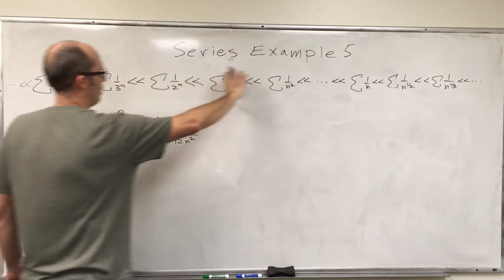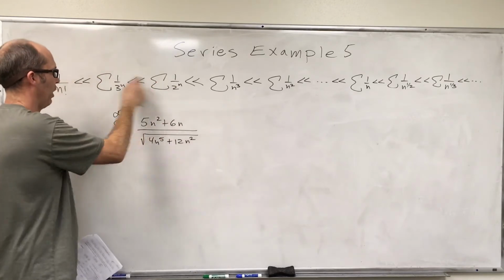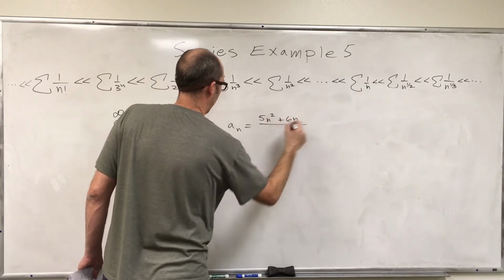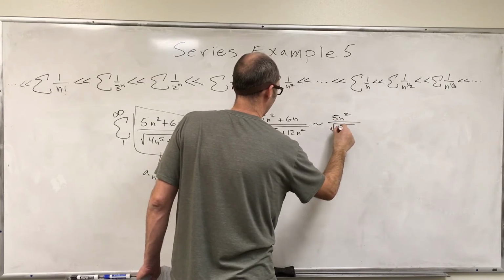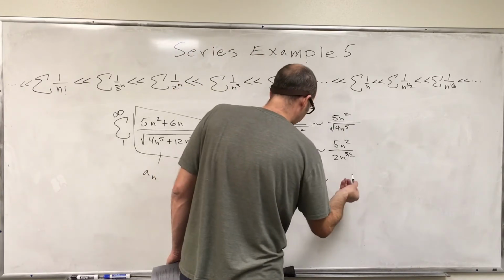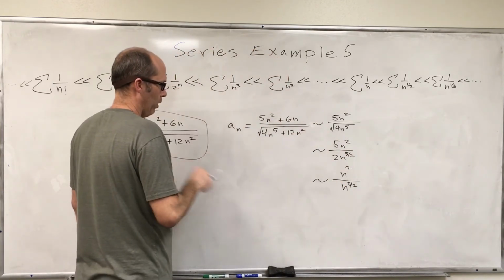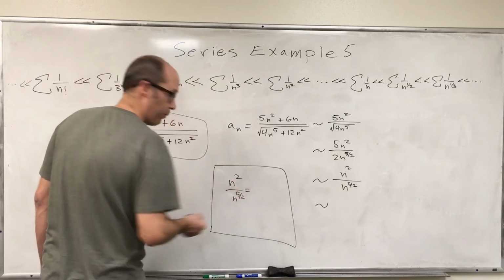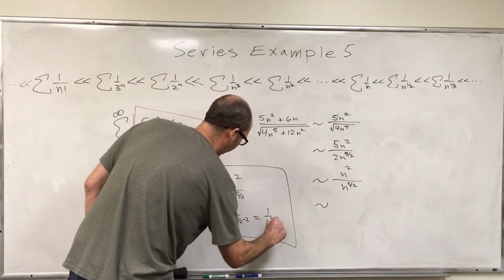Series Example 5